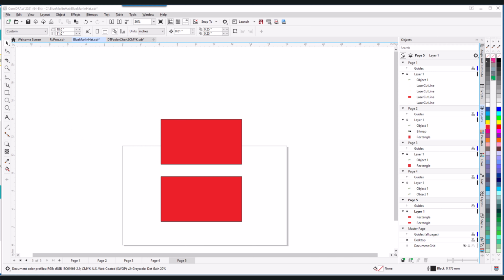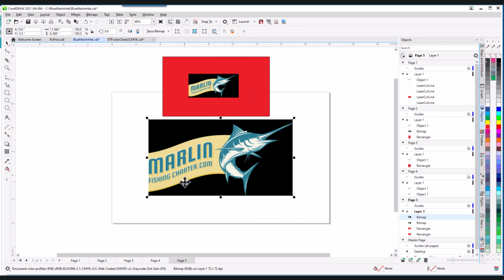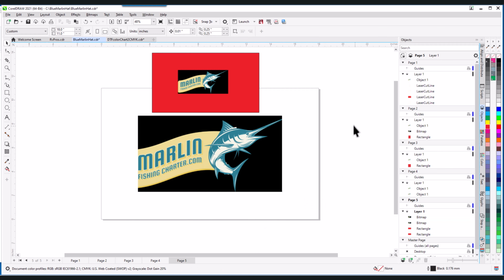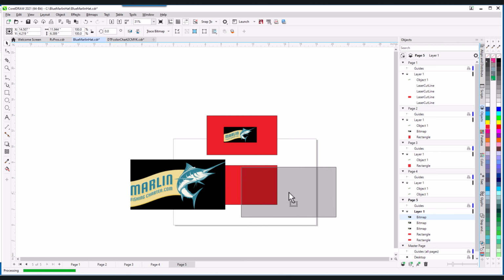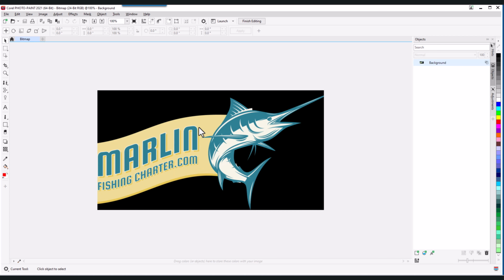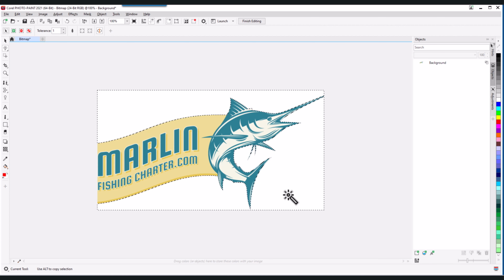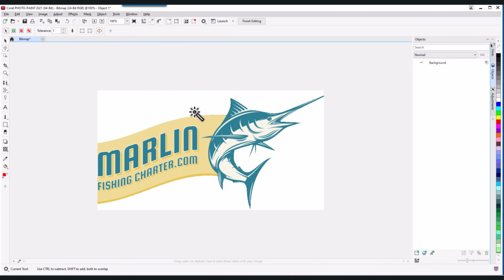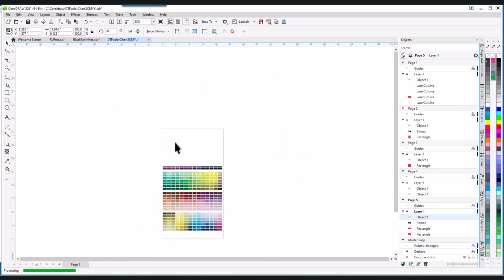Coreldraw Removing Background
corel photo paint removing background